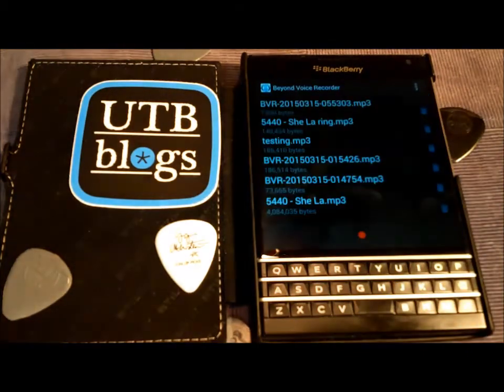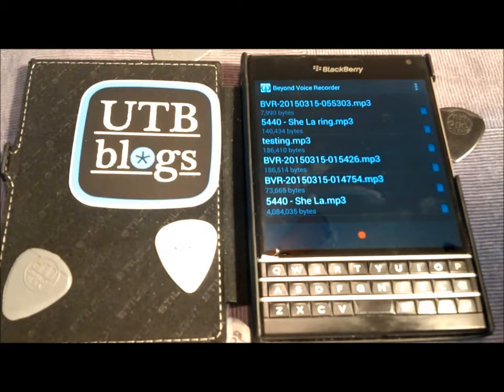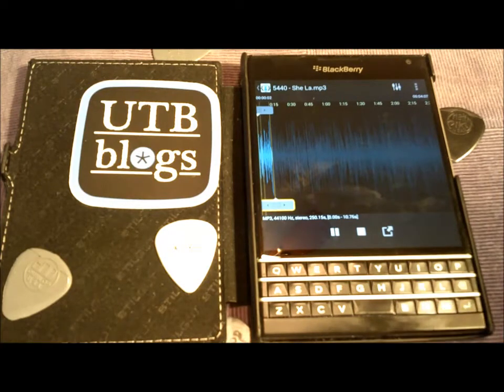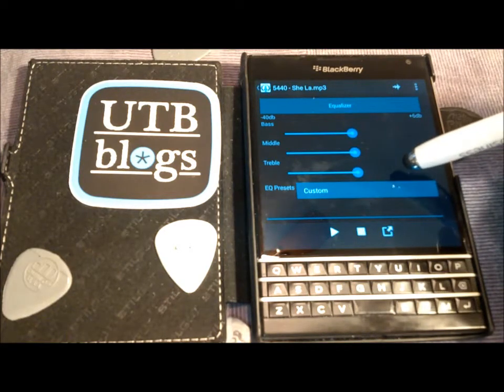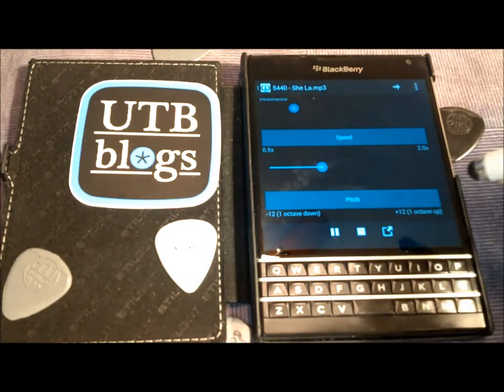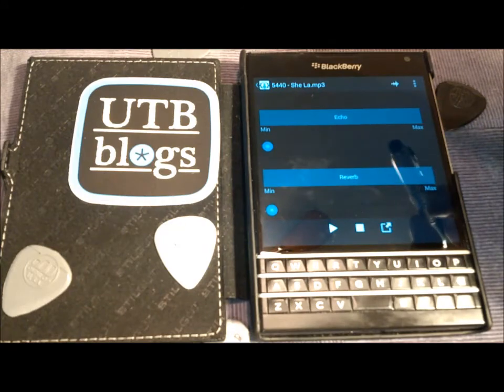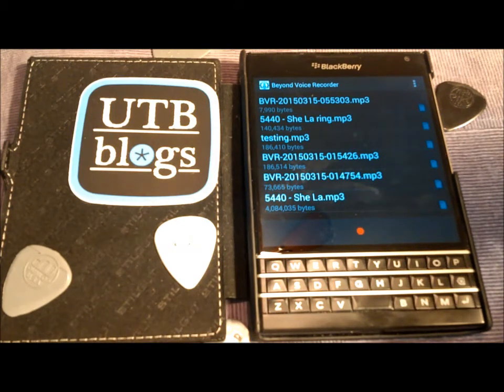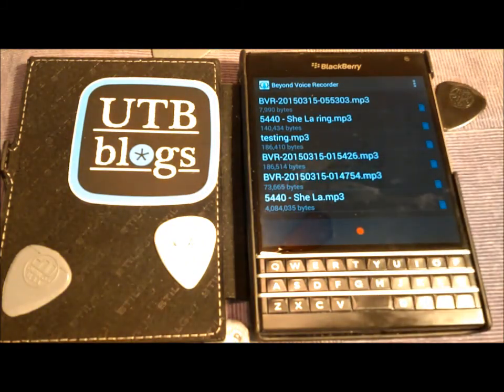UTB Beyond Voice Recorder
Canuck VOiP takes you through one of his favourite apps, the Beyond Voice Recorder on BlackBerry 10